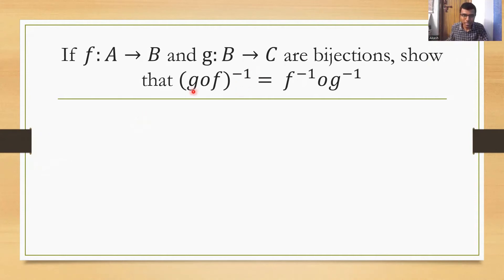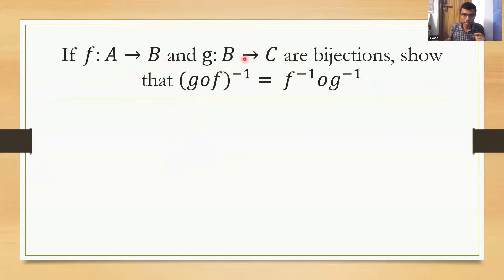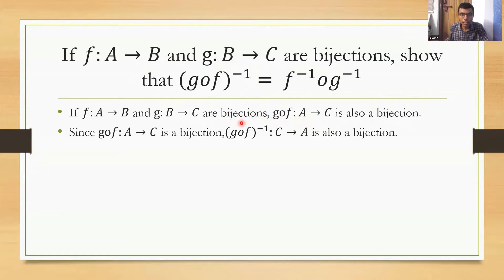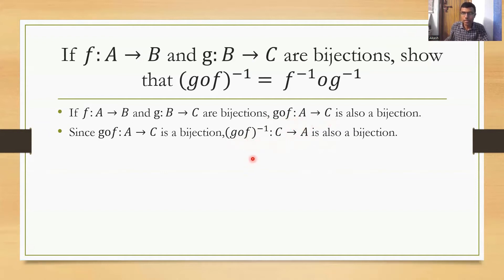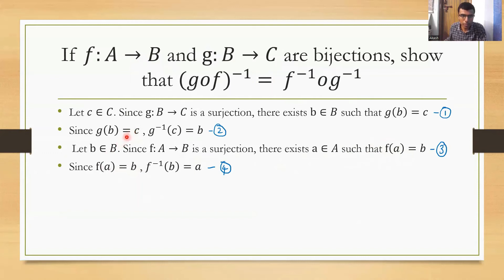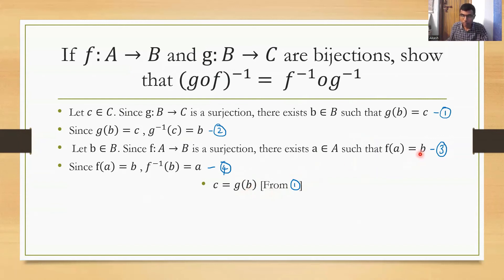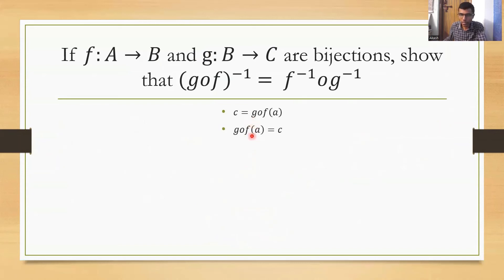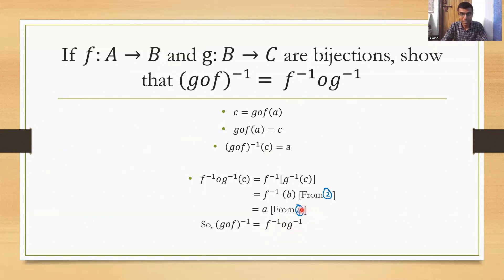Maths 1A Functions Theorem 2 Explanation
(gof)^(-1) = (f^(-1))o(g^(-1)). The above equality is proved if it is given that f and g are bijections.